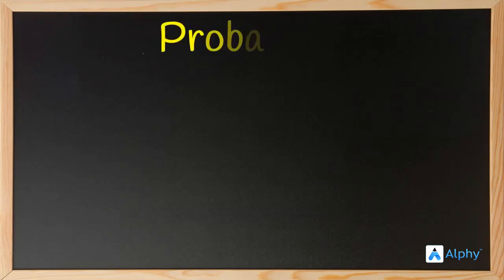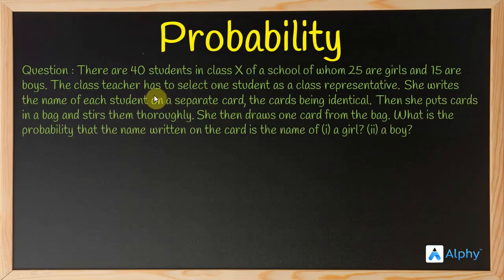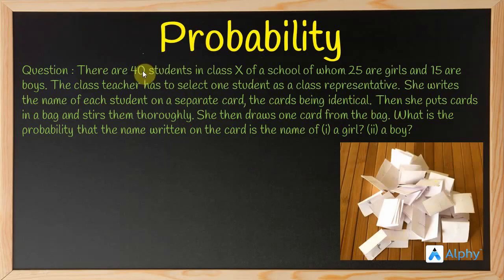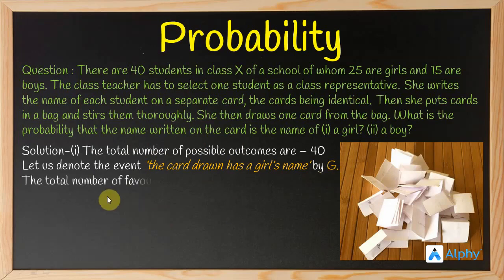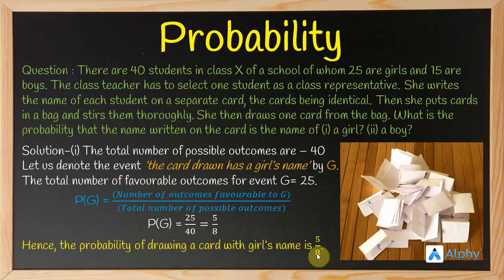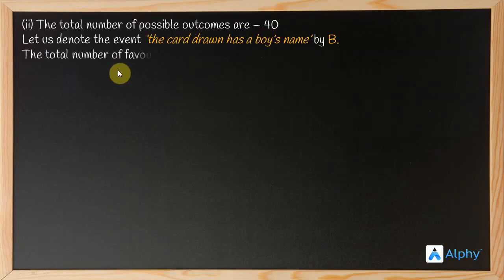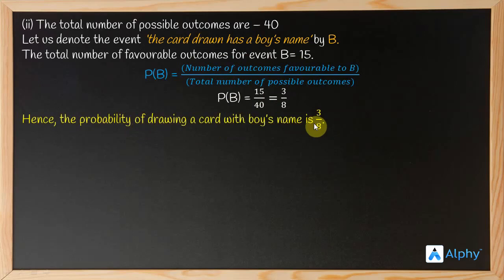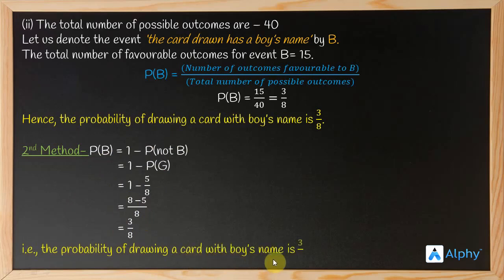Solved numerical |Probability| 10th CBSE | ALPHY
"In this video we will solve a numerical where we will learn about the concept of probability :

There are 40 students in class X of a school of whom 25 are girls and 15 are boys. The class teacher has to select one student as a class representative. She writes the name of each student on a separate card, the cards being identical. Then she puts cards in a bag and stirs them thoroughly. She then draws one card from the bag. What is the probability that the name written on the card is the name of  (i) a girl?  (ii) a boy?